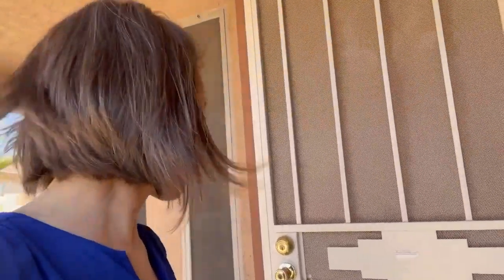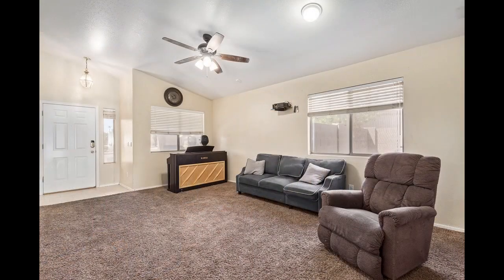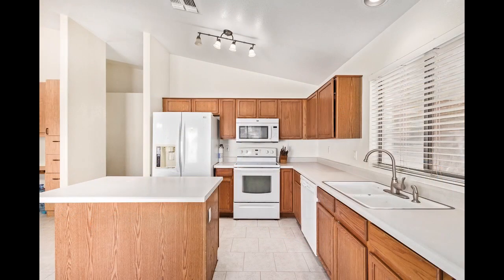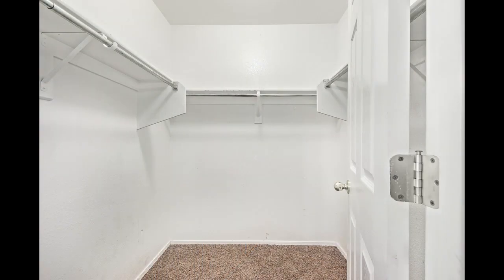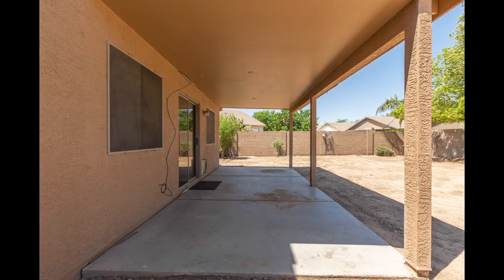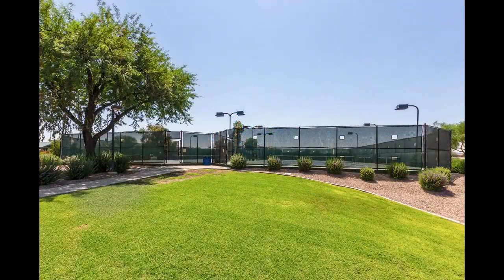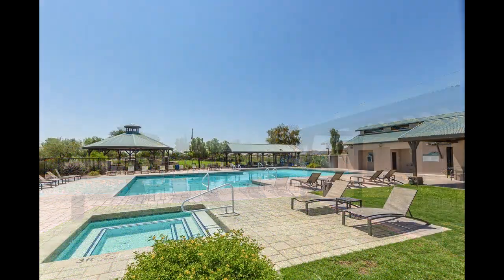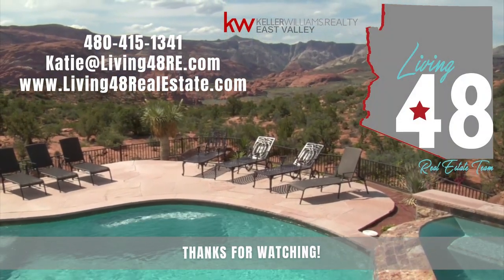30832 Royal Oak Way, San Tan Valley Arizona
Boasting an extended driveway & front porch, the curb appeal is sure to impress. Step inside & enjoy the spacious living room w/ vaulted ceilings that instantly elevates any gathering. The eat-in kitchen is outfitted w/ ample counter space, paneled cabinets, & a center island w/ breakfast bar. Sliding glass doors let in natural light & grant direct access to the backyard for easy indoor/outdoor entertaining. Retreat after a long day to your private main bedroom sanctuary offering a walk-in closet & private bathroom w/ dual sinks. The large backyard highlights include a covered patio, & open spaces ideal for hosting gatherings - making it perfect for all of life's special moments! Don't wait - call today to set up your tour!

Looking to buy or sell a home?

Katie Evans
Living 48 Real Estate Team
Keller Williams East Valley